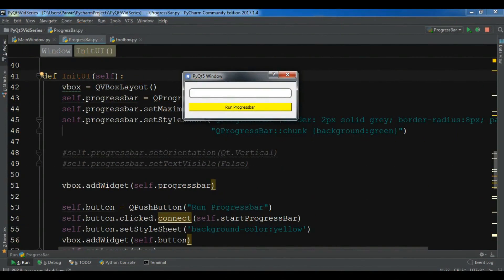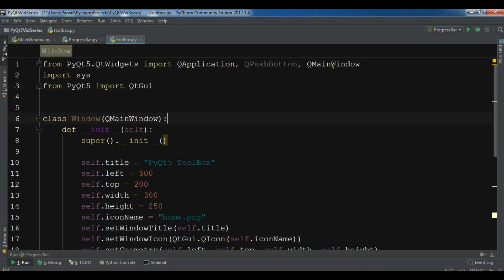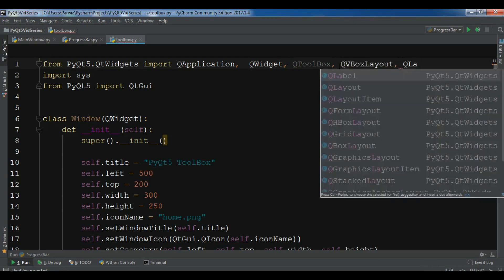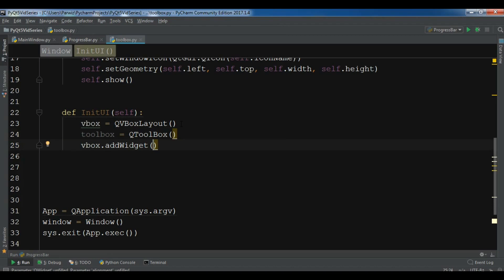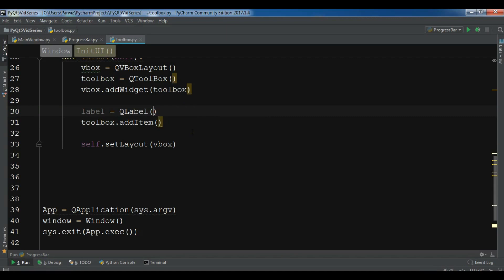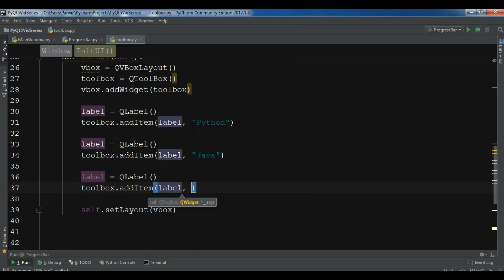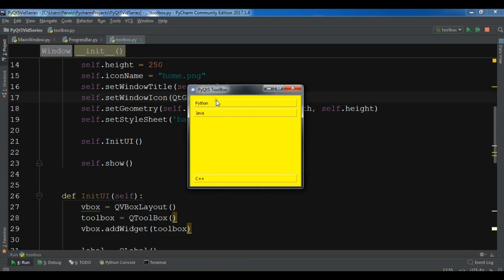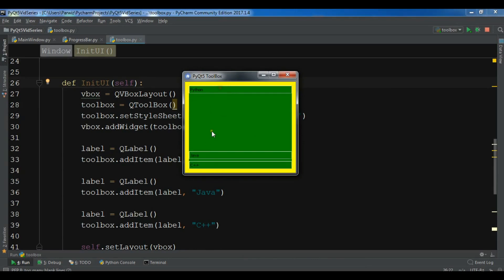PyQt5 Desktop Application Development Creating QToolBox #24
In this PyQt5 Desktop Application Development i want to show you how you can Create QToolBox In PyQt5